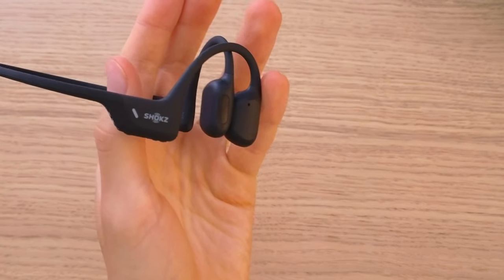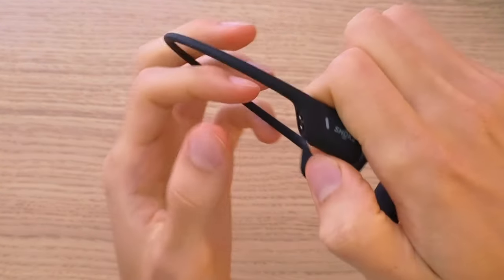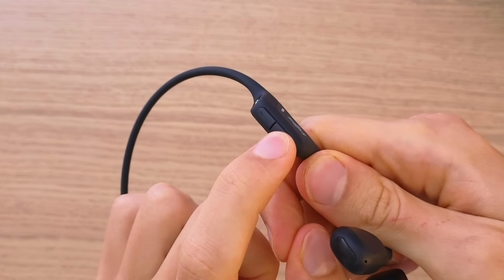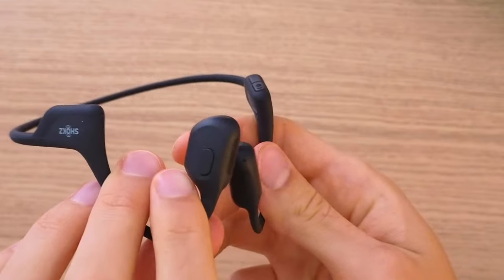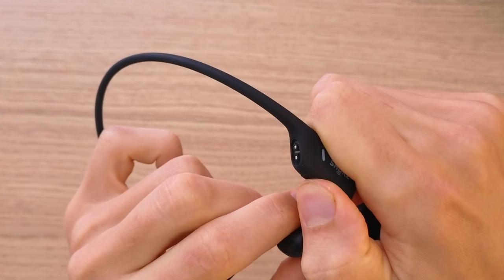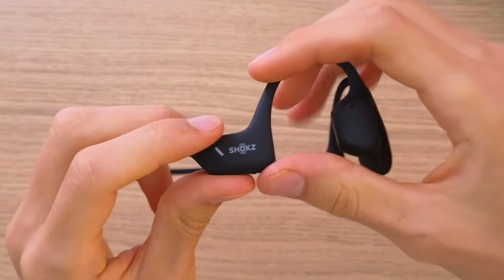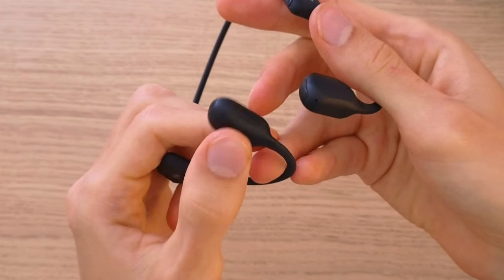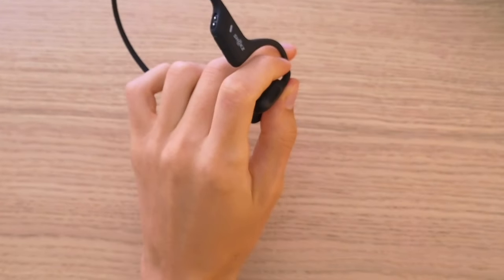How To Reset Shokz OpenRun Pro